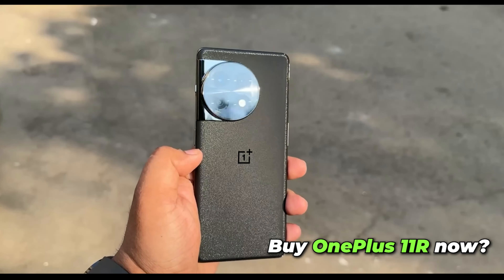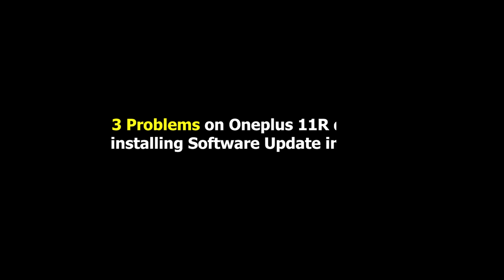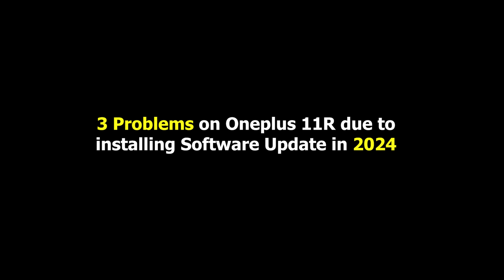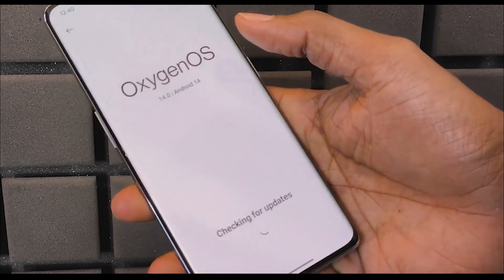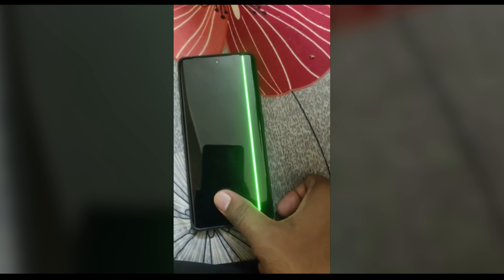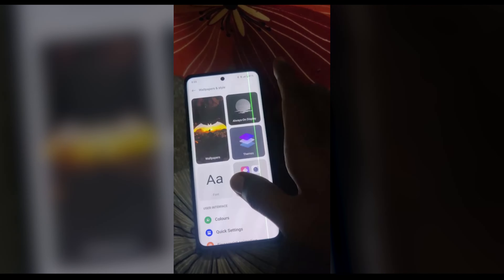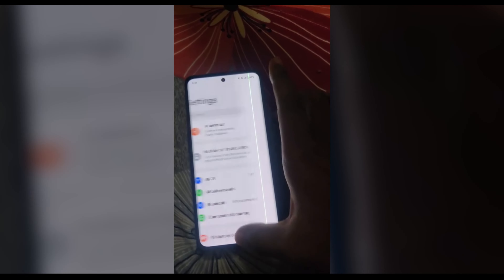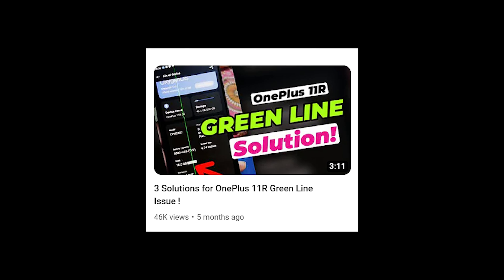3 PROBLEMS on OnePlus 11R after New Update!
Many OnePlus 11R users are facing different problems after installing new Oxygen OS update based on Android 14. This includes problems like oneplus 11r green line issue along with heating issue while playing games like bgmi, pubg, etc. There are also many software bugs which result in oneplus 11r lagging and hanging problems after new Oxygen OS 14. As price of this phone is in competition with the latest oneplus 12r, you should check my other review videos to learn more about the pros and cons along with various disadvantages of this phone.

If you have any doubts, please comment them and I'll get back ASAP.

I'm a small time Youtuber hoping to make it big,